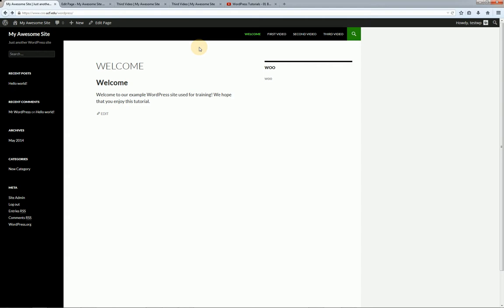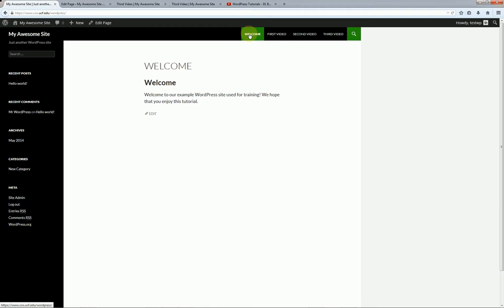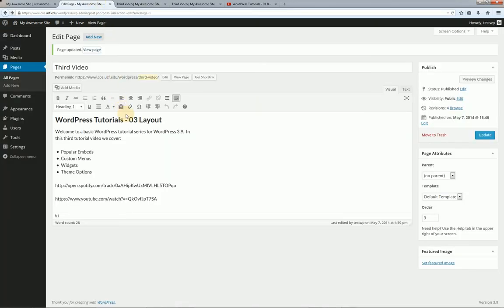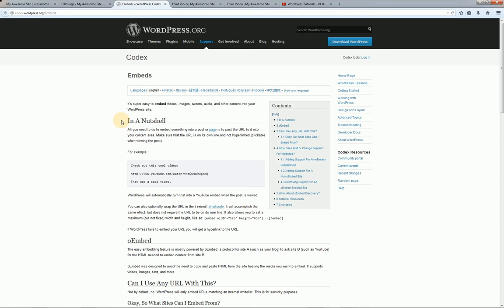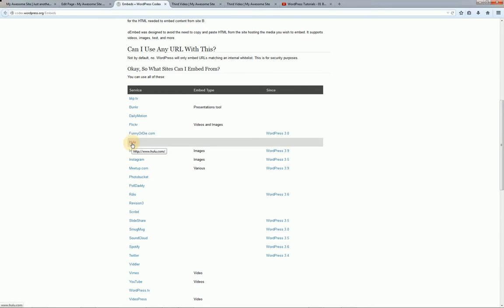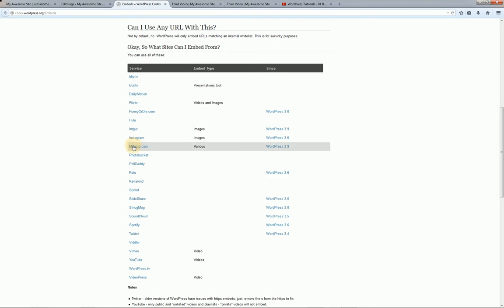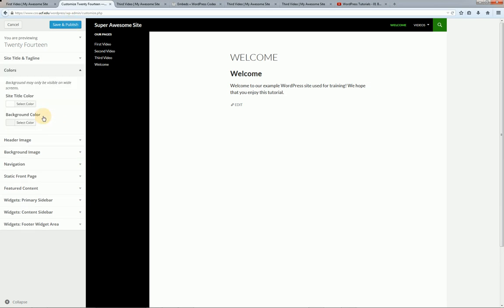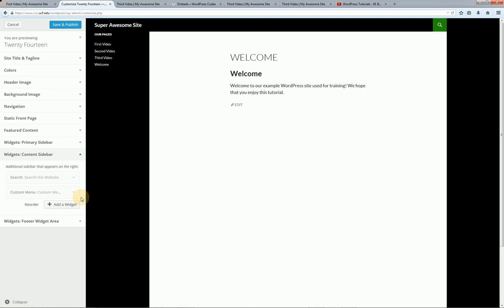WordPress Tutorials: Layout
Welcome to a basic WordPress tutorial series for WordPress 3.9.  In this third tutorial video we cover: